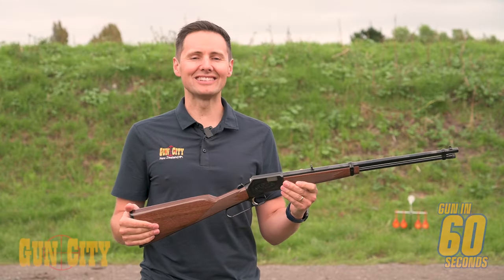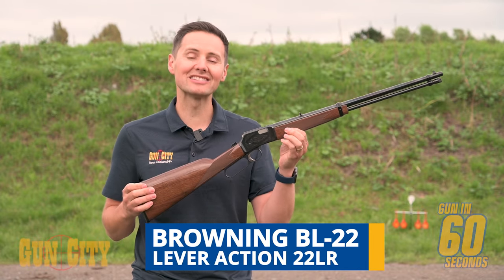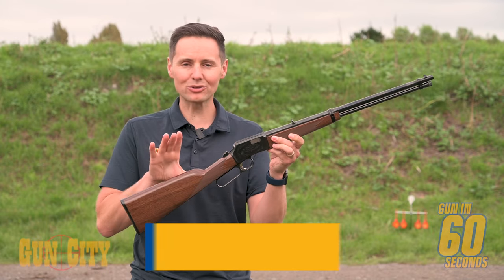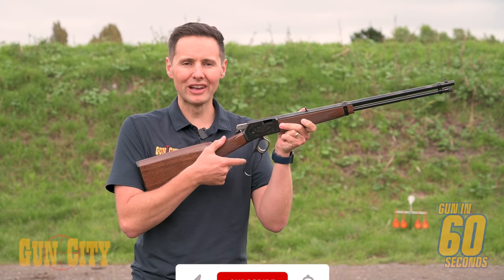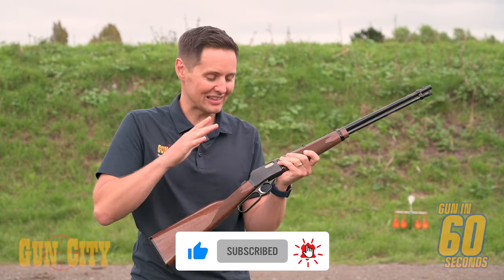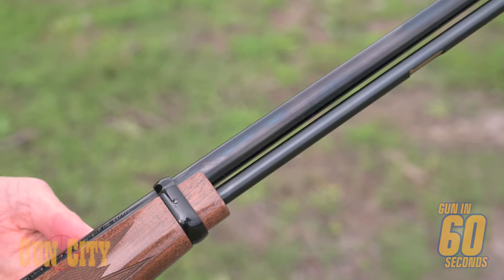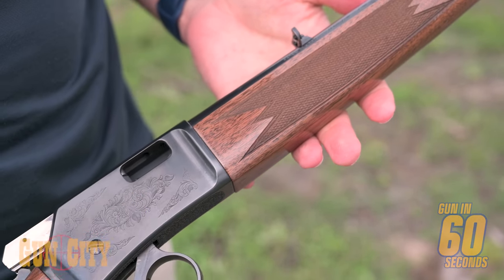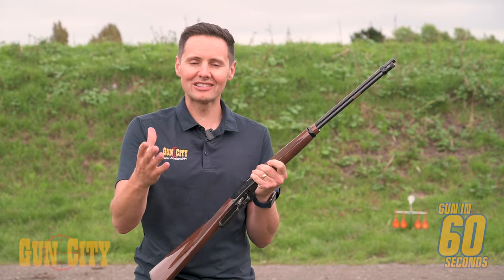*LIVE FIRE* 22LR Browning BL-22 - Gun in 60 Seconds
Welcome to Gun City! In this video, Ferg shoots the 22LR Browning BL-22. The 22LR Browning BL-22 is perfect for both new and seasoned shooters. Newbies will appreciate features like confidence-building accuracy, a short 33° lever throw for fast cycling and a trigger that travels with the lever to prevent finger pinch. Experienced types will love the easy handling, lightweight, and quality construction. Whatever the reason, a 22LR Browning BL-22 is a must-have for every gun collection.